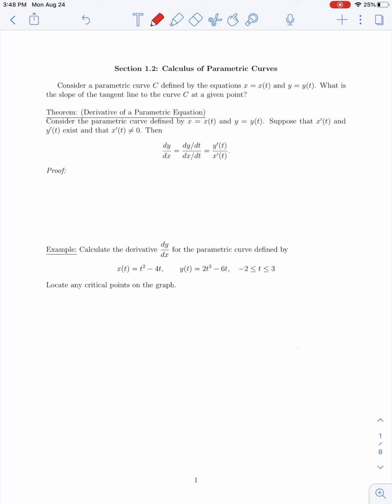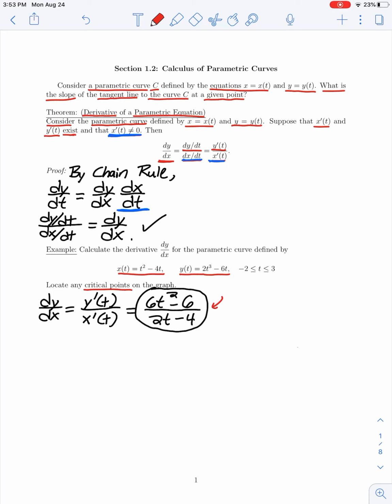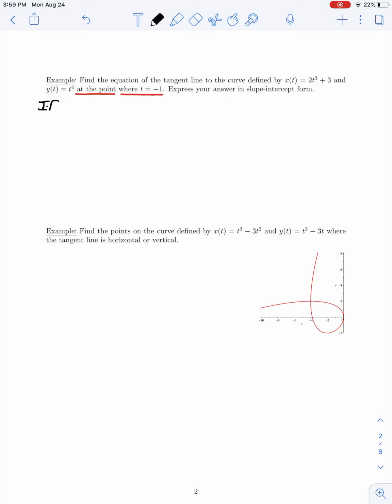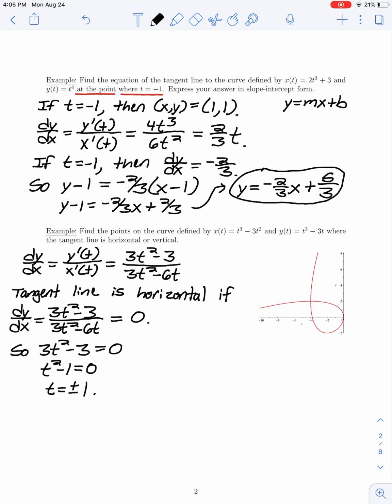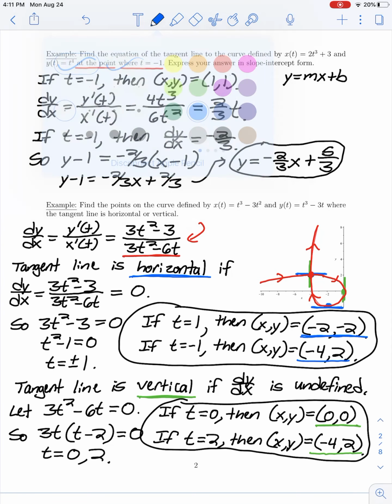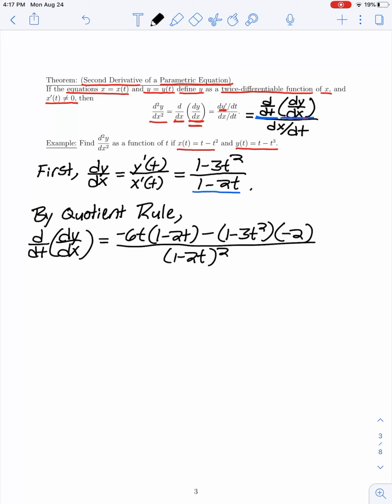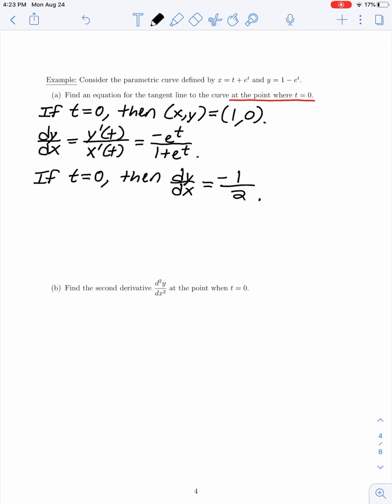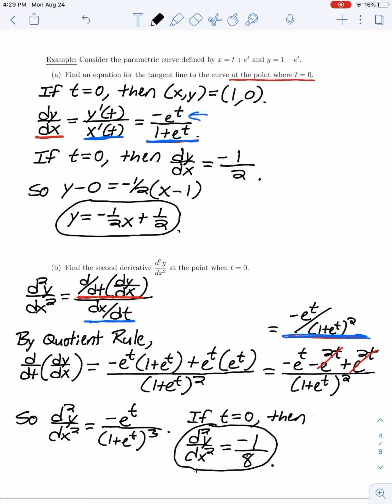MAT 2214 Section 1.2: Calculus of Parametric Curves (Part 1, First and Second Derivatives)